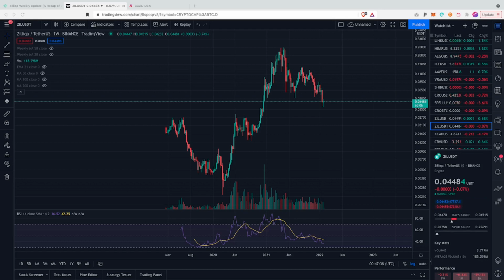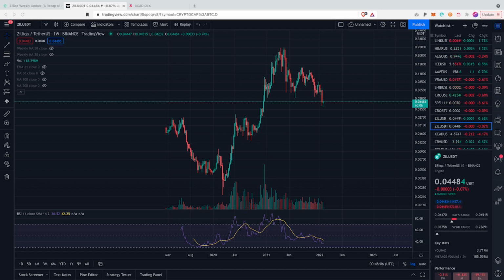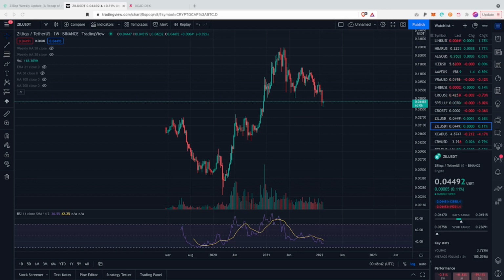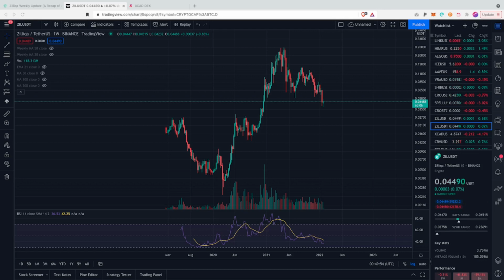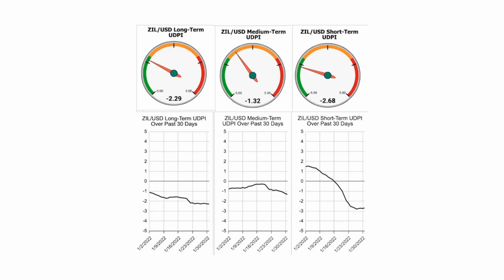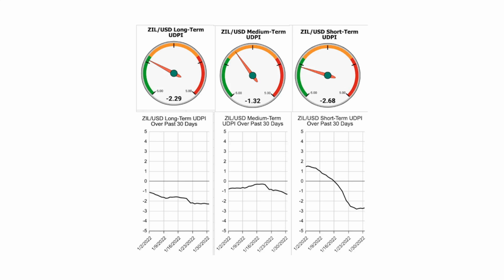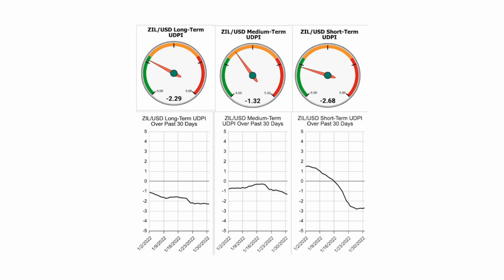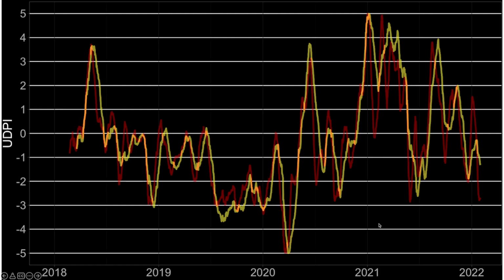Zilliqa: Short-Term, Medium-Term, and Long-Term Risk Update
This bullish signal has only flashed 4 times before in Zilliqa's history. Watch to see why the UDPI for ZIL says relief could be coming to the market.